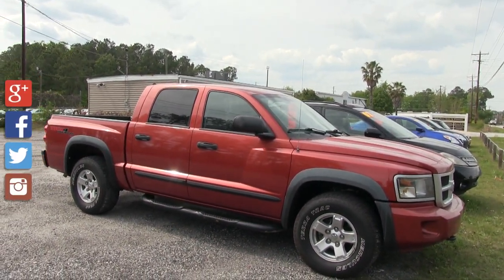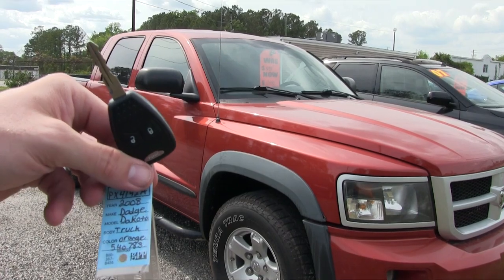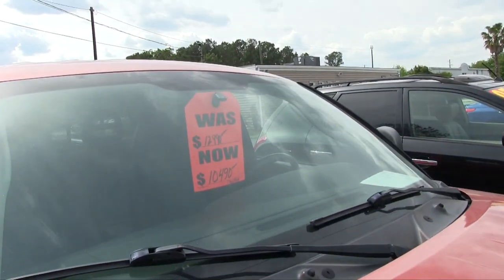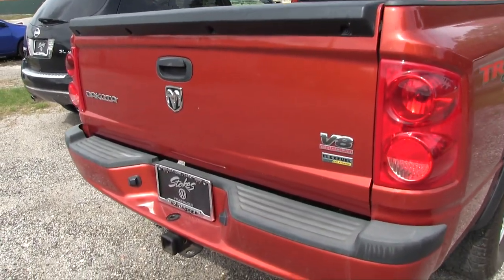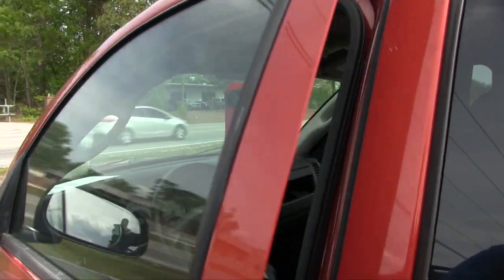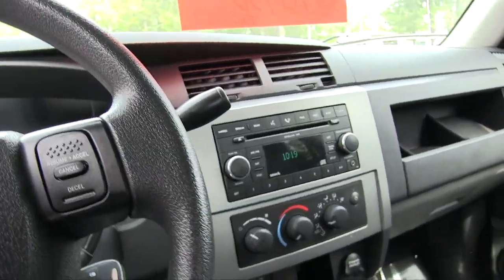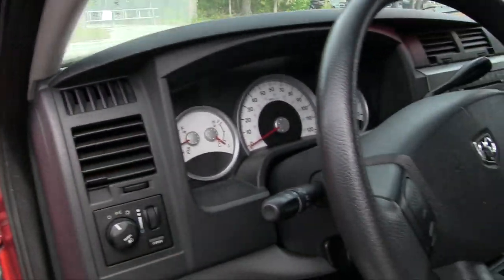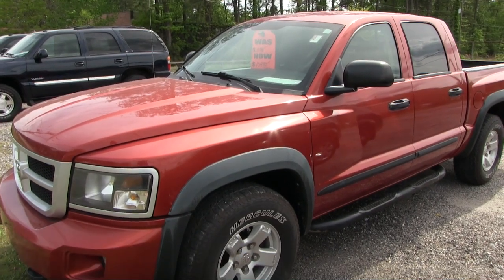2008 Dodge Dakota 4x4 - For Sale Review and Walkaround at Stokes Select Used Cars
Here's a good looking 2008 Dodge Dakota for sale at Stokes Select. If your interested in buying this truck after watching the video give us a call today. (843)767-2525